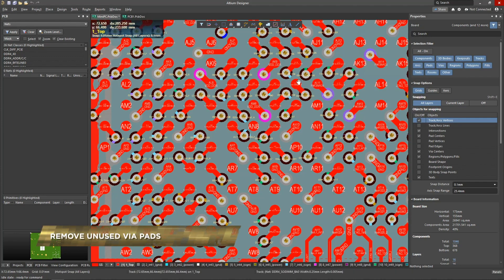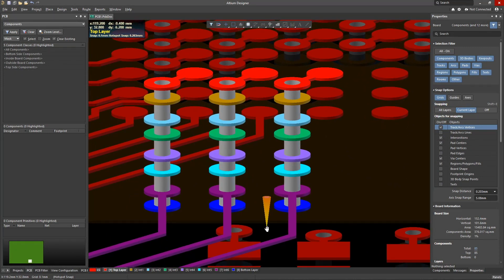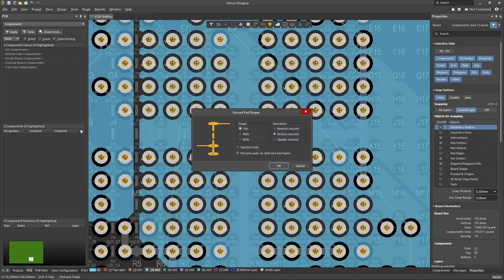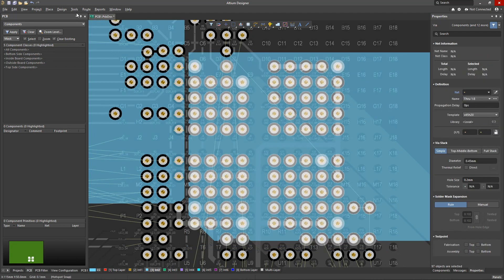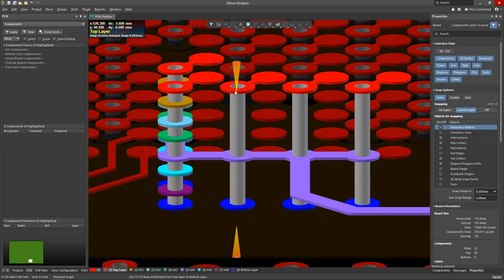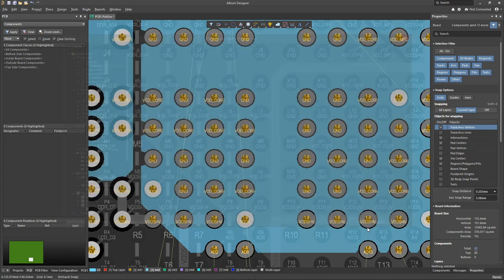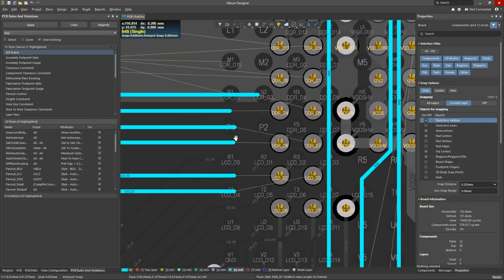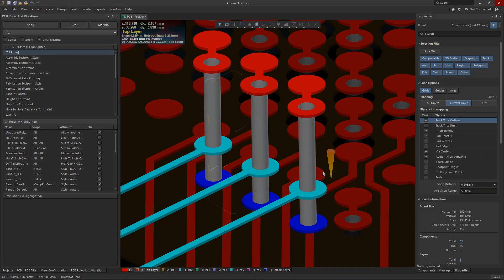How To Remove Unused Via Pads in Altium Designer | Component Creation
Learn how to use the Remove Unused Pad Shapes tool in Altium Designer to increase the usable area of power, ground polygons, expand the density of conductors between hole rows, and fix incorrect connections.

0:00 Unnecessary Contact Pads
0:44 How to Use the Remove Unused Pad Shapes Tool
1:58 Tips and Tricks for Removing Unused Pads